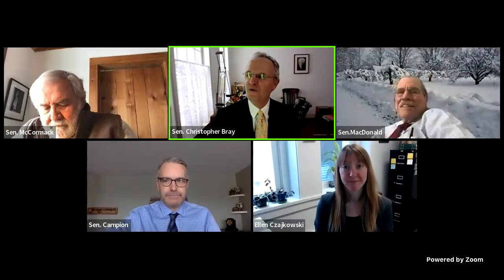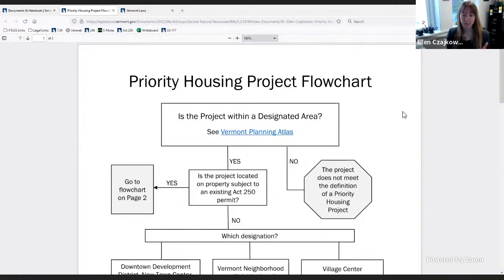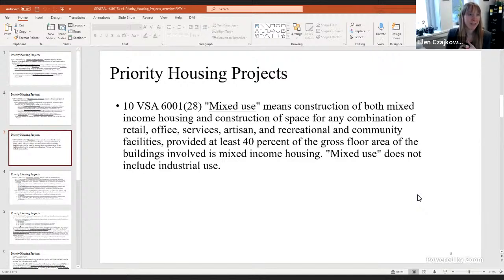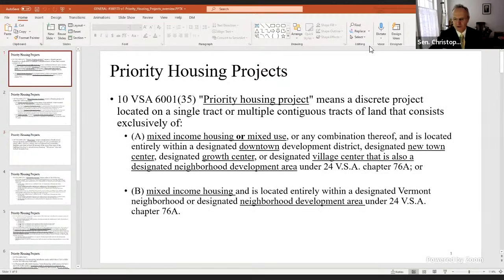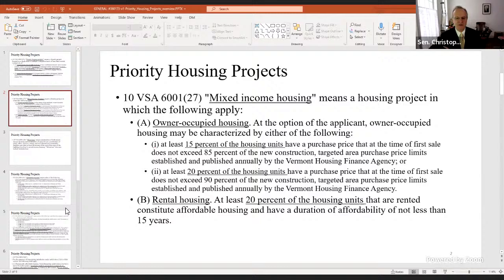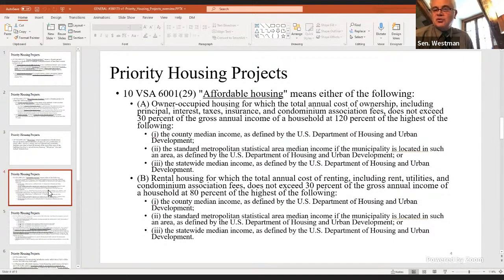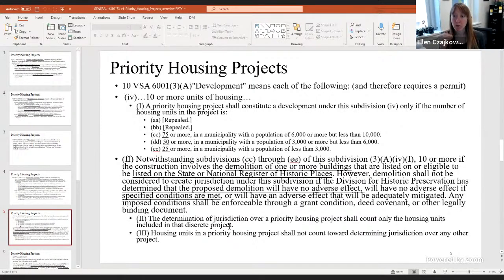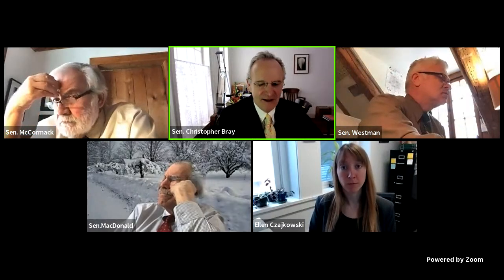Senate Natural Resources and Energy